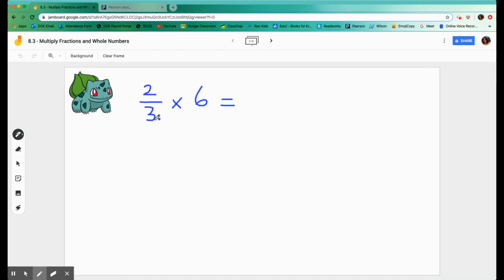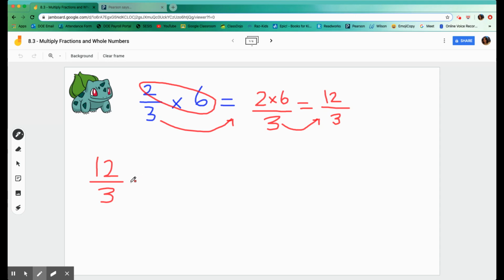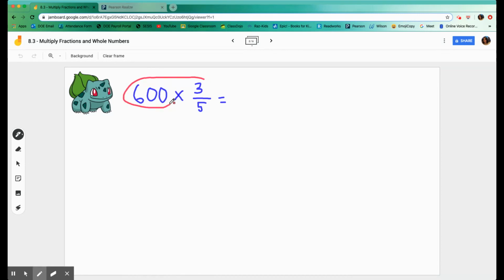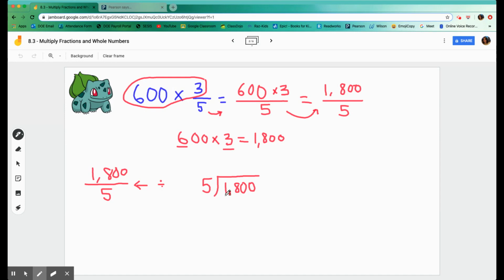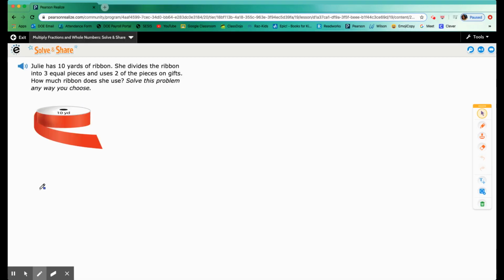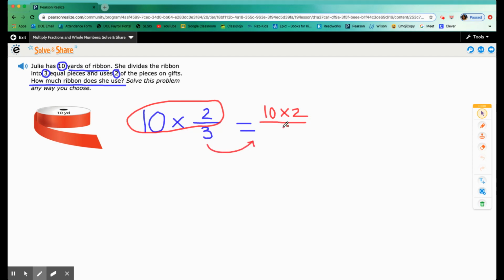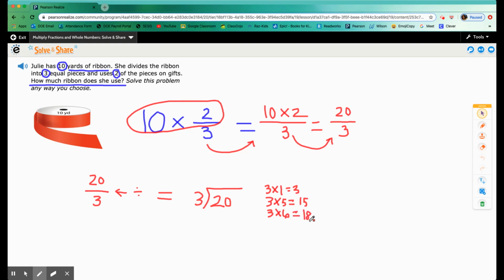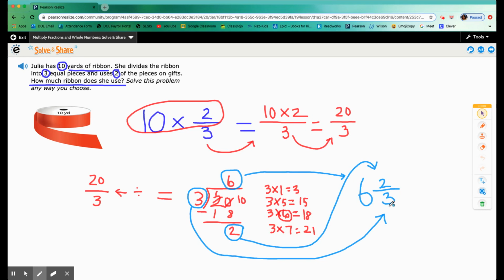8.3 - Multiply Fractions & Whole Numbers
I will teach you how to multiply fractions and whole numbers!